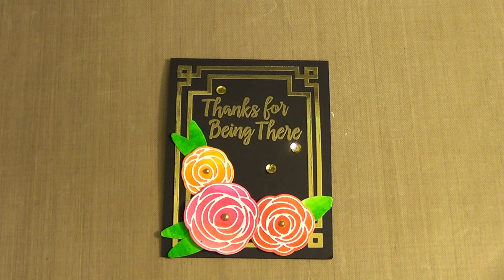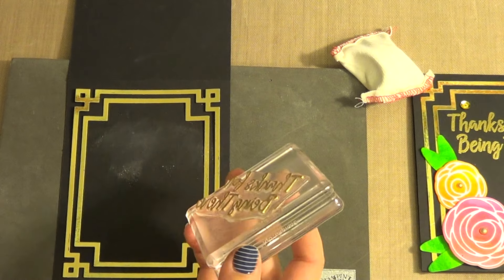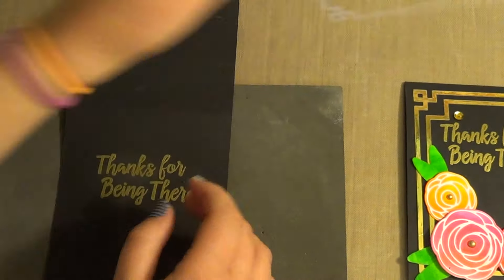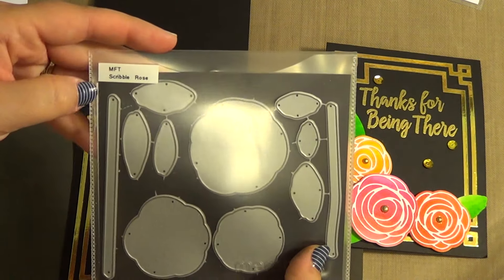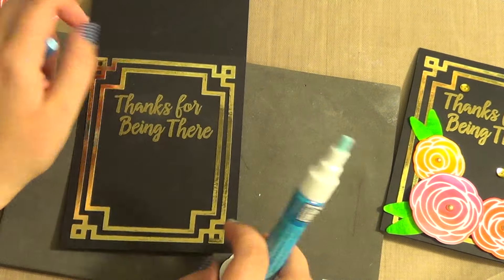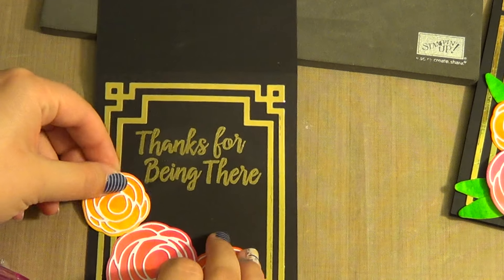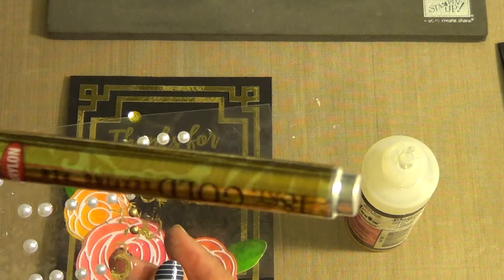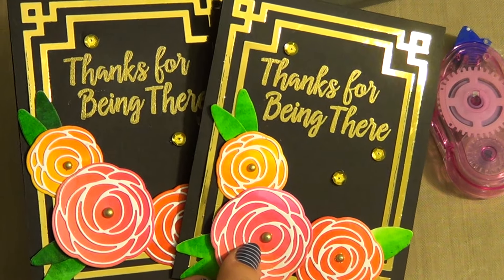MFT Scribble Roses Card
A card I made using some of the flowers from my Zig marker video. I used MFT's scribble roses and scribble roses overlay as well as MFT's Encouraging Thoughts and PTI's Cover Plate: Deco.

I love foiling, so expect to see it in a bunch of my videos :)